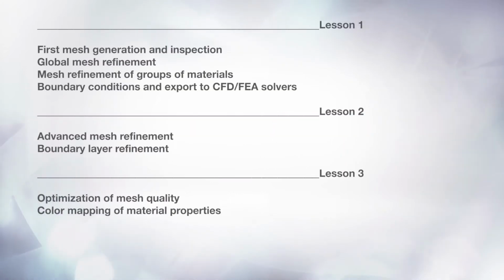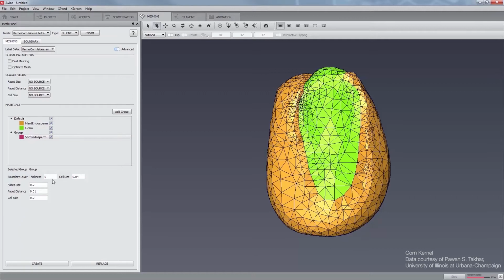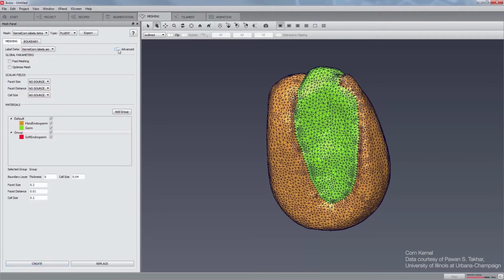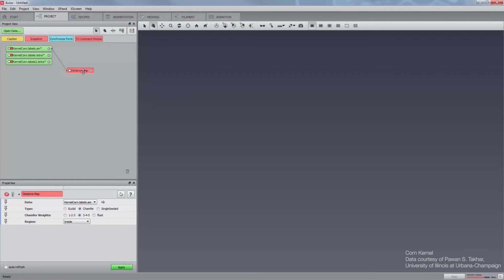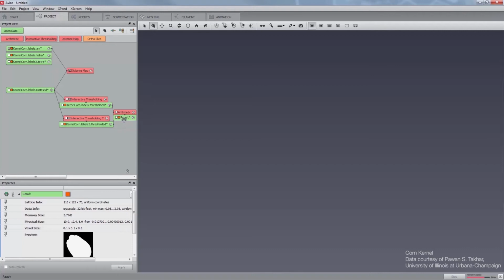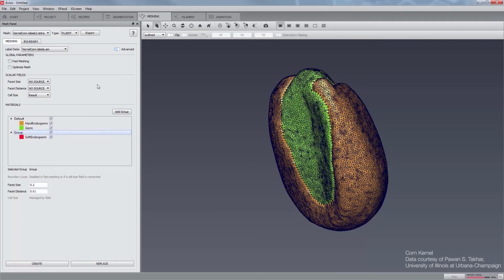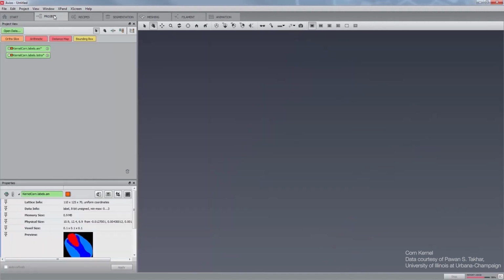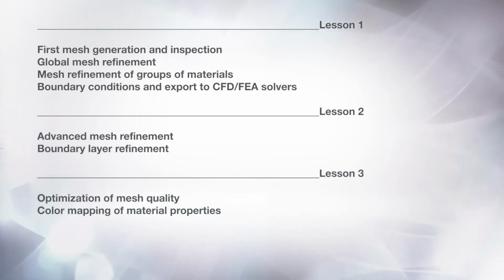Amira-Avizo Software | The Meshing Workroom PART 2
This tutorial is the second of a series of three lessons.
In the introductory lesson you should have learnt the basics of using the meshing room. If you haven’t watched the video yet, do not hesitate to do so before following this tutorial.
In this second lesson, you will learn how to perform:
- an advanced mesh refinement 00:35​
- a boundary layer refinement 07:14​

This tutorial has been recorded with Amira-Avizo 2019.1.
This tutorial requires an Amira-Avizo XWind Extension license.